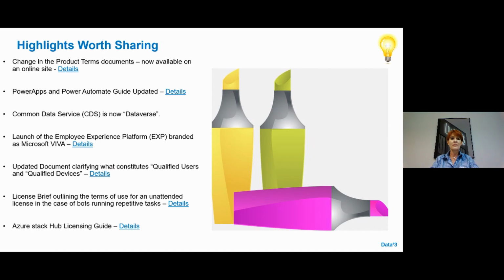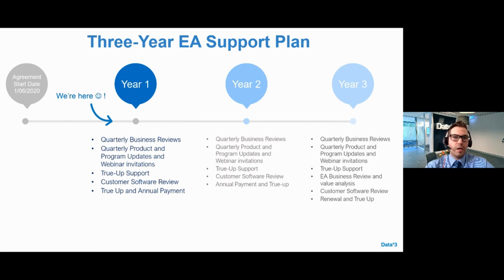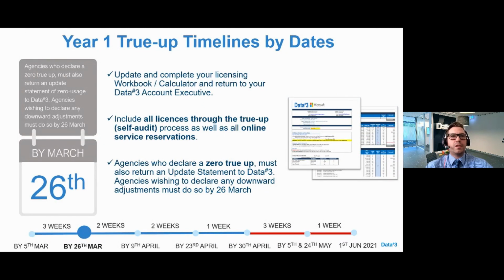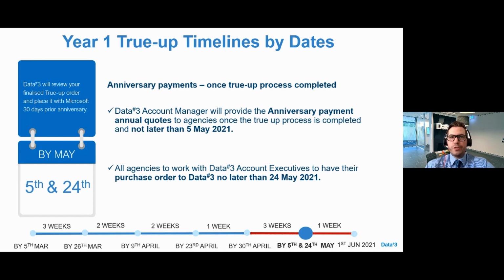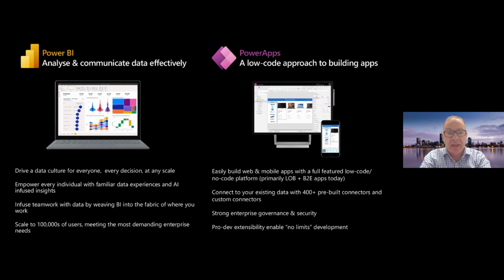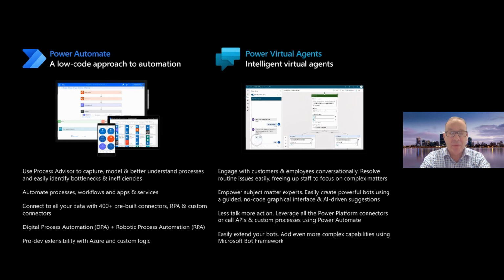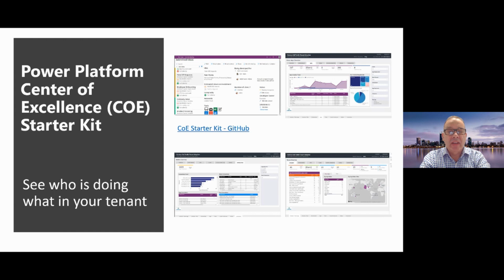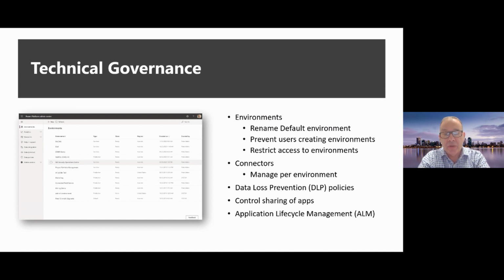Data#3 Event | Data#3 and Microsoft Licensing Update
Data#3 invites you to re-watch the first quarterly Microsoft Licensing Update for 2021, held online via webinar.

Be at the forefront of the latest information regarding your Microsoft Licensing – delivered by Data#3 and Microsoft solution specialists.

Key topics covered include:
•    Data#3 Licensing Update
•    Microsoft True-up